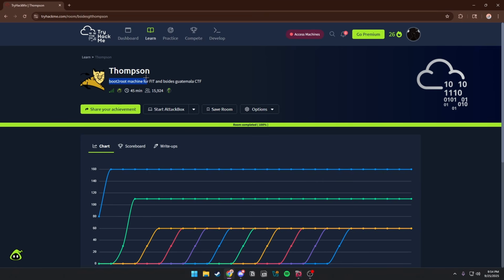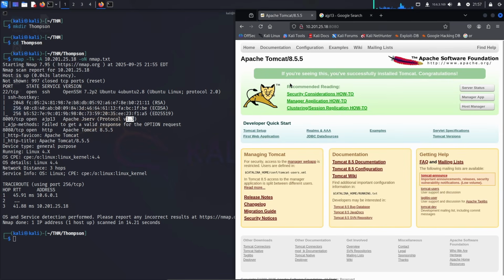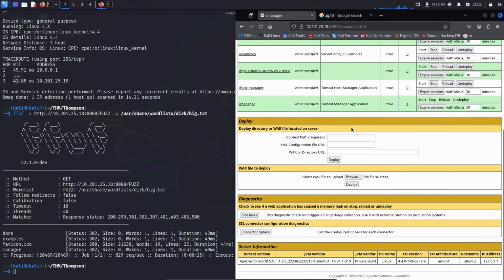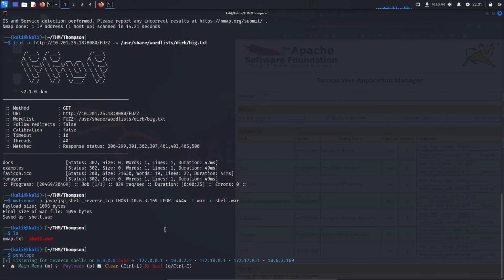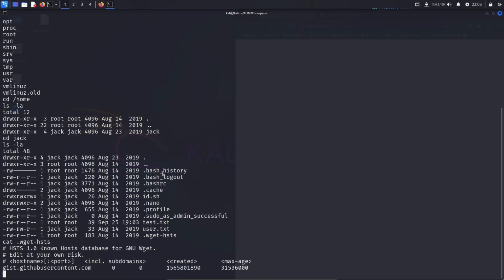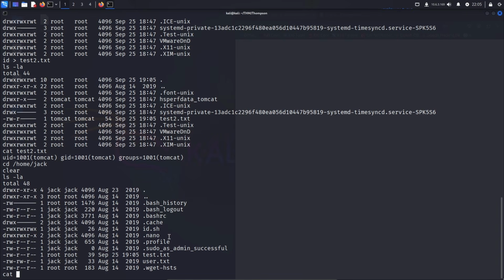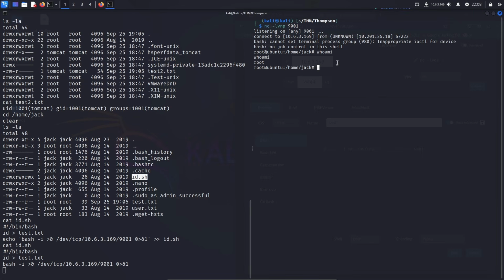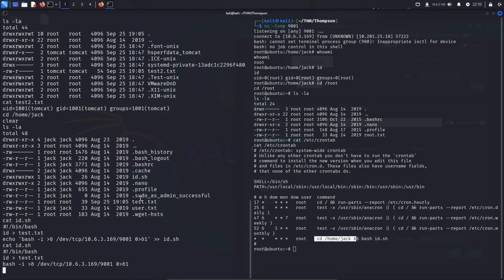Thompson - TryHackMe CTF Walkthrough!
Thompson CTF Walkthrough with explanation for beginners!

Thompson is an older CTF which highlights the simplicity in misconfigurations and security oversights. Join me as we learn about abusing default credentials, upload vulnerabilities, and misconfigured file privileges on the journey to root!

Time Stamps:

0:00 - Intro
0:50 - Initial Nmap Scans
1:30 - Enumerating the Apache Tomcat server
2:45 - Running ffuf on the apache server to look for hidden directories
3:40 - Finding the apache default username:password and trying it on the manager app
4:30 - Looking at .WAR files to upload and execute a reverse .WAR shell on the tomcat server
5:30 - Running msfvenom to generate the .WAR revshell
6:30 - Uploading and running shell.war to obtain a reverse shell as the tomcat user.
9:00 - Pointing out and explaining the functionality of the `id.sh` bash script in jack's home directory
11:20 - Abusing the write privileges on `id.sh` to obtain a root shell
13:30 - Explaining WHY the root user is running the `id.sh` script via a crobjob
15:30 - Outro

Any constructive criticism is  always appreciated! Please let me know what you would like to see next or something I can improve in the comments!

I hope you learned something today, and happy hacking!